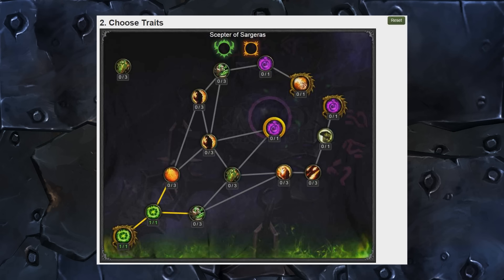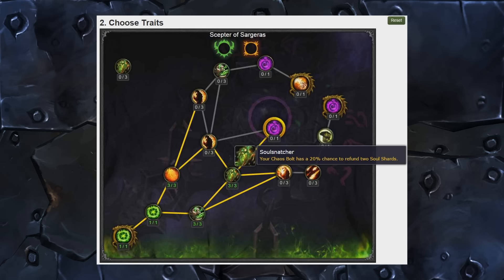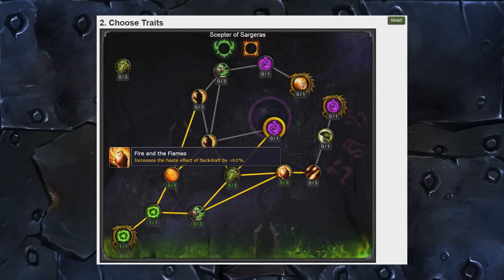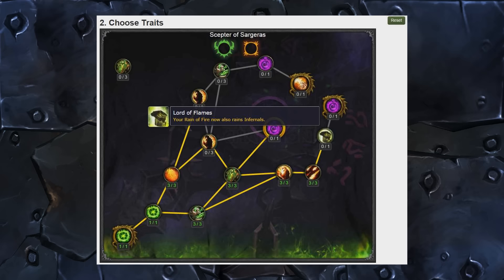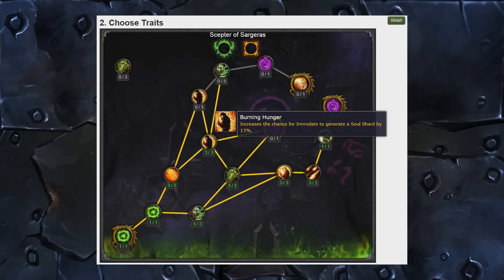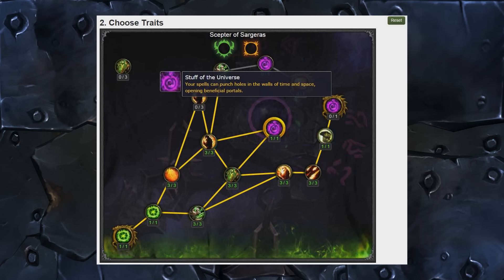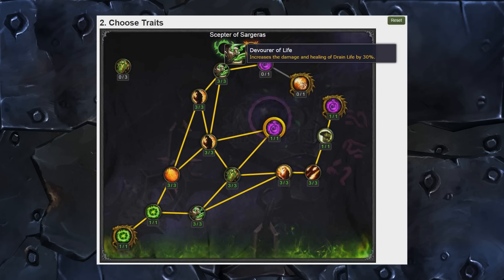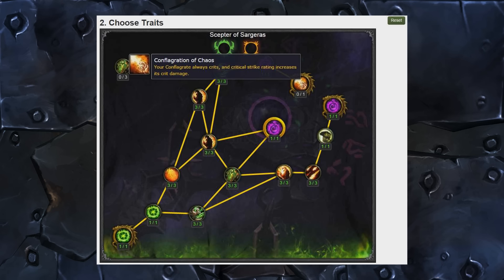Destruction Warlock Artifact Weapon TRAITS! | WoW Legion [Cobrak]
Taking a look here at the Destruction Warlock Artifact weapon TRAITS in WoW: Legion!

Addons:
VialCoolDowns: No longer on the Curse addons website! :S